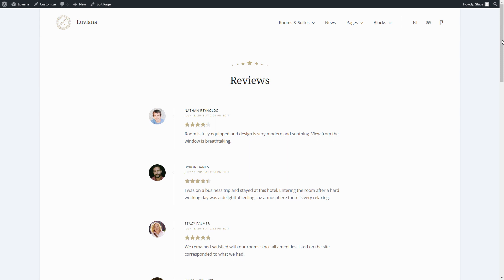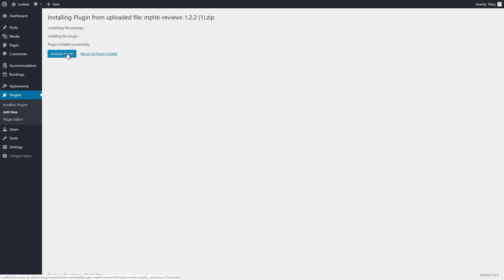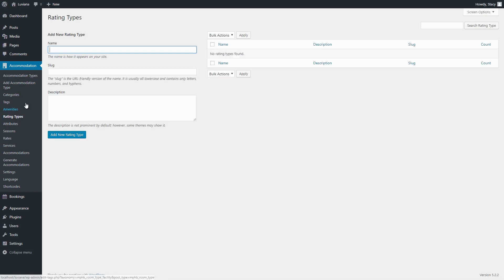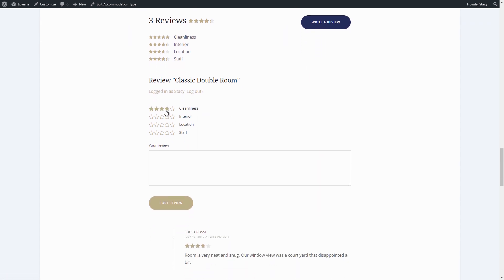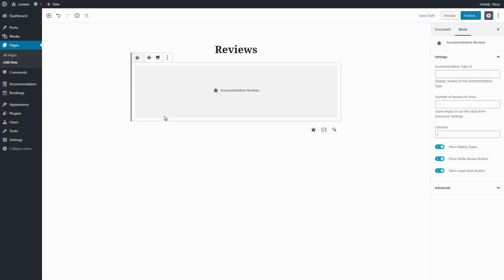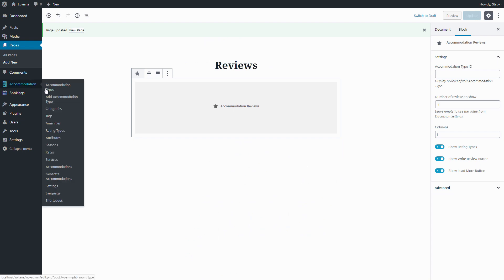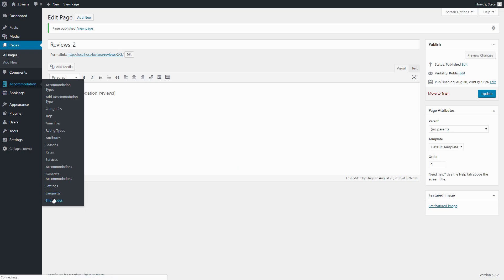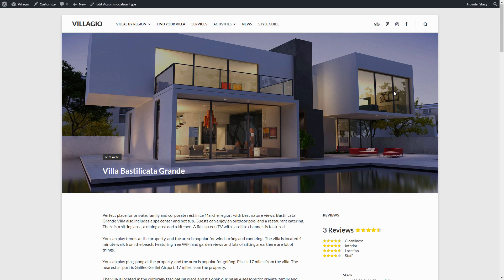How to Use Hotel Booking Reviews Addon for MotoPress Hotel Booking Plugin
Get to know how to enable reviews on your booking accommodation website with the Hotel Booking Reviews addon!

Having reviews displayed under each property type rises the level of trust to your rental business. Our plugin accompanies reviews with the star rating system, depending on various custom criteria you may write manually.

How to manage comments, disable/enable reviews, create separate reviews pages and use shortcodes - discover in our quick video guide.